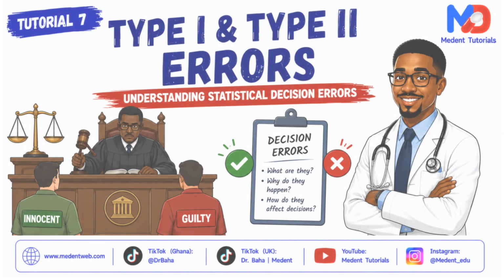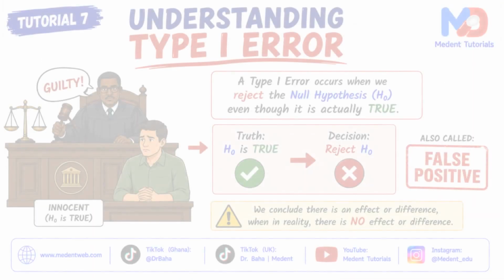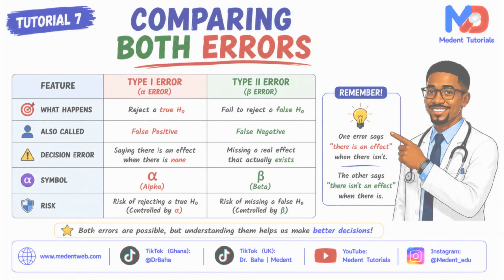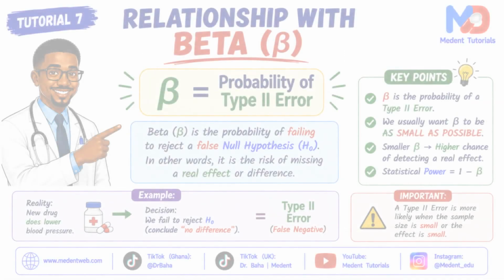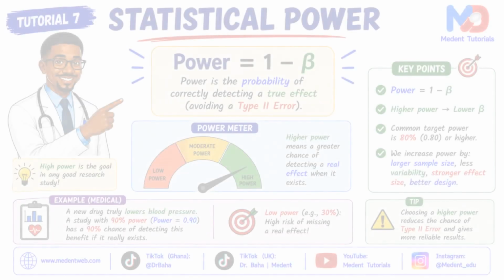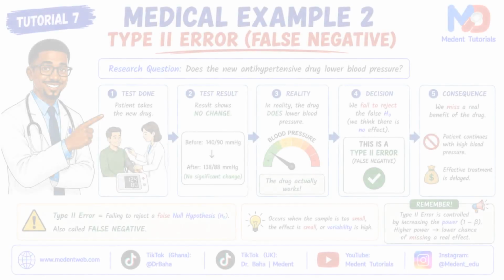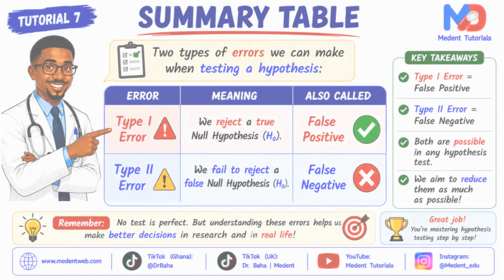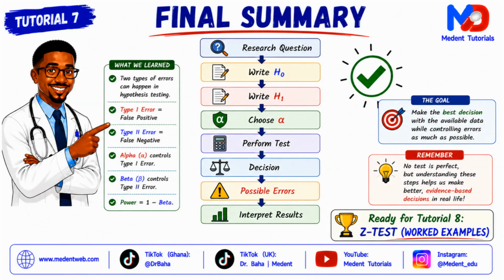Type I vs Type II Errors Explained | False Positive vs False Negative | Tutorial 7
Type I vs Type II Errors Explained. Confused about Type I Error, Type II Error, False Positives, and False Negatives? This tutorial explains these important hypothesis testing concepts using simple language, medical examples, and easy-to-follow illustrations.

In this lesson, you will learn:
✅ What is a Type I Error?
✅ What is a Type II Error?
✅ False Positive vs False Negative
✅ Relationship between Alpha (α) and Type I Error
✅ Relationship between Beta (β) and Type II Error
✅ Statistical Power (1 − β)
✅ Medical examples involving diagnostic tests
✅ Summary table for quick revision

This tutorial is ideal for:
• MPH Students
• Medical Students
• Nursing & Midwifery Students
• Public Health Students
• Researchers
• Biostatistics Beginners
• Anyone preparing for university or professional examinations.

This video is part of the Hypothesis Testing Series by Medent Tutorials.
▶ Next Tutorial: Z-Test (Worked Examples)